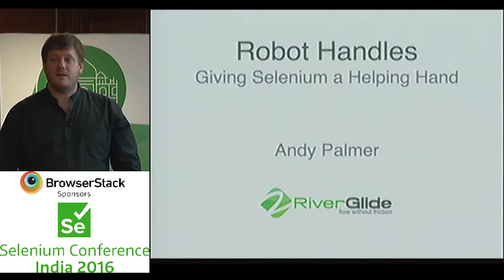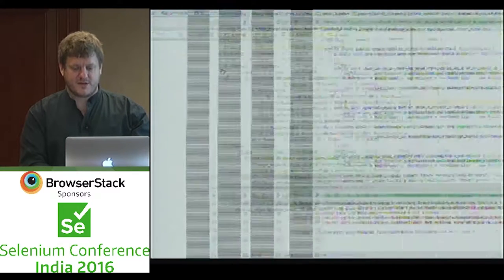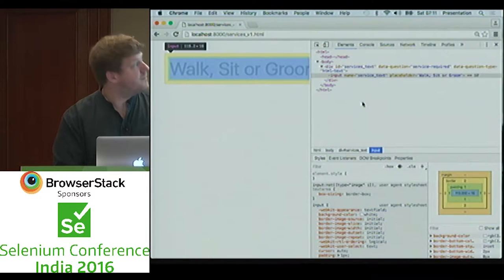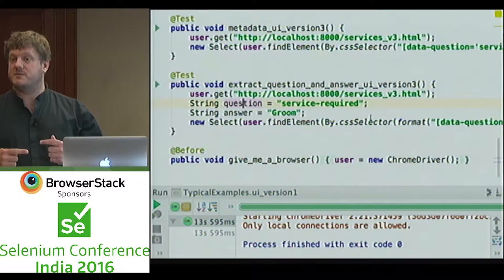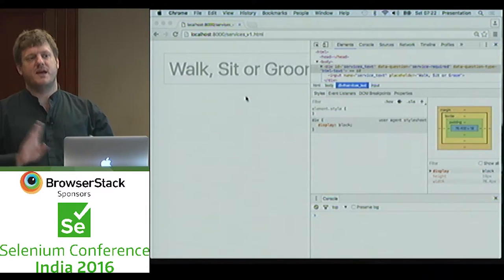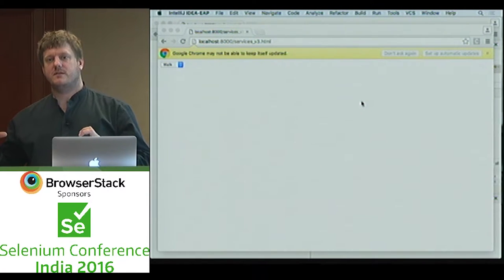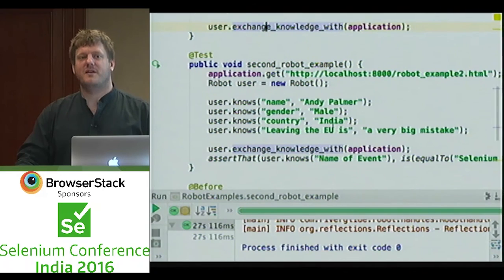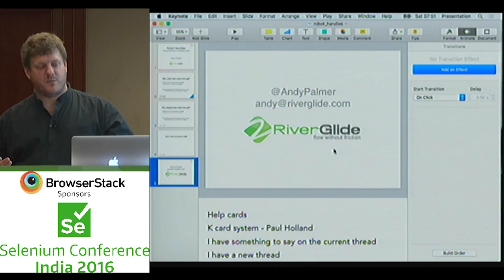Robot Handles: Giving Selenium a Helping Hand by Andy Palmer at SeConf16 India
By far the most common way to use Selenium to interact with an application is to code tests that have intimate knowledge of the underlying application. This is simple, but brittle. Others may try to make the test code intelligent, leading to a very complex testing framework. There is a middle ground.

Imagine that we are building a robot to move eggs. A simple robot can deal with identical eggs, but is brittle as soon as new eggs are introduced. An intelligent robot could adapt to variations with sensitive touch sensors. Or, we could use egg-holders with a handle on top. Now all we need is a simple robot that understands handles. If we then want to move something instead of eggs, we just need a new holder – the handles and the robot remain the same.

In this session you’ll learn the metaphor of Robot Handles, discuss ways that we can add meaningful interaction metadata into the application as we build it, and demonstrate how that can be just as helpful for humans as it is for robots